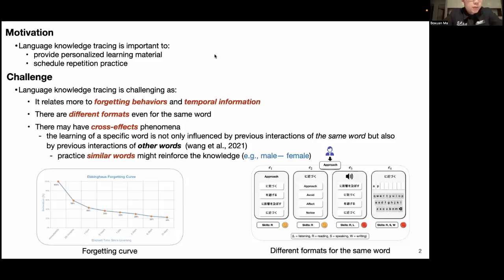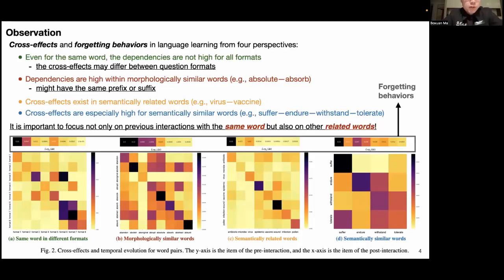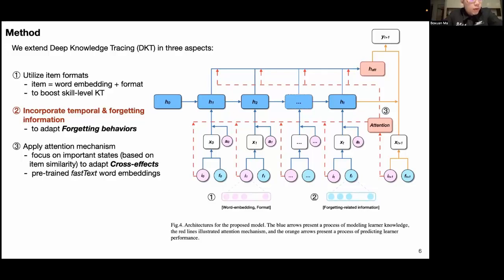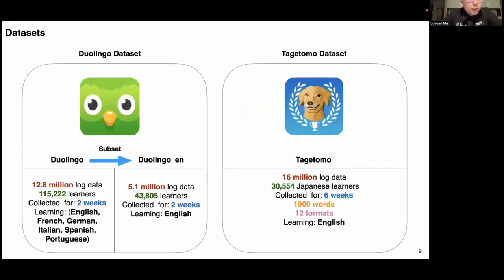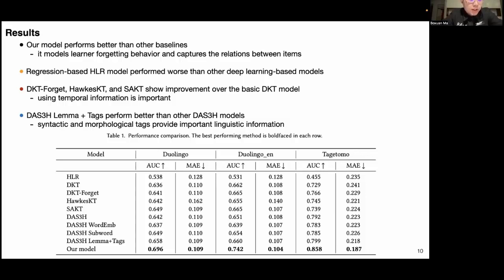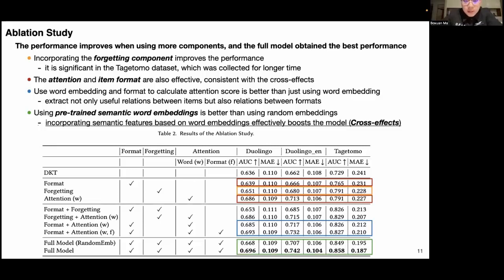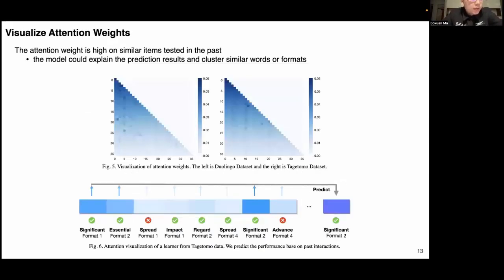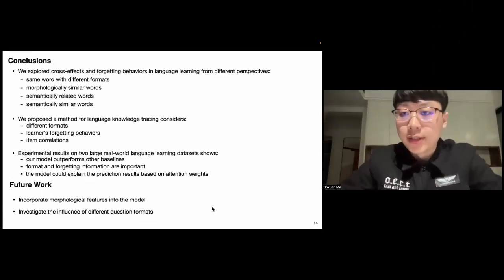Presentation A3-P4: Each Encounter Counts: Modeling Language Learning and Forgetting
Speaker:  Boxuan Ma

Abstract:
Language learning applications usually estimate the learner’s language knowledge over time to provide personalized practice content for each learner at the optimal timing. However, accurately predicting language knowledge or linguistic skills is much more challenging than math or science knowledge, as many language tasks involve memorization and retrieval. Learners must memorize a large number of words and meanings, which are prone to be forgotten without practice. Although a few studies consider forgetting when modeling learners’ language knowledge, they tend to apply traditional models, consider only partial information about forgetting, and ignore linguistic features that may significantly influence learning and forgetting. This paper focuses on modeling and predicting learners’ knowledge by considering their forgetting behavior and linguistic features in language learning. Specifically, we first explore the existence of forgetting behavior and cross-effects in real-world language learning datasets through empirical studies. Based on these, we propose a model for predicting the probability of recalling a word given a learner’s practice history. The model incorporates key information related to forgetting, question formats, and semantic similarities between words using the attention mechanism. Experiments on two real-world datasets show that the proposed model improves performance compared to baselines. Moreover, the results indicate that combining multiple types of forgetting information and item format improves performance. In addition, we find that incorporating semantic features, such as word embeddings, to model similarities between words in a learner’s practice history and their effects on memory also improves the model.